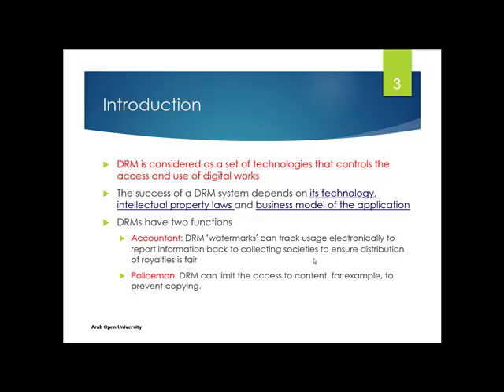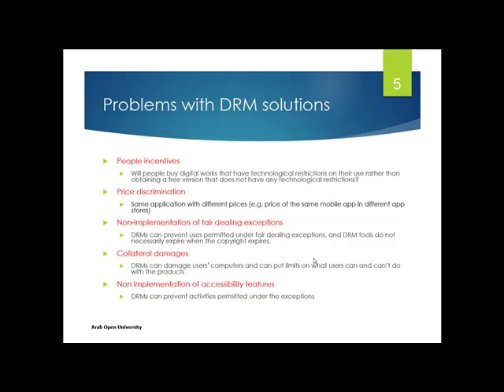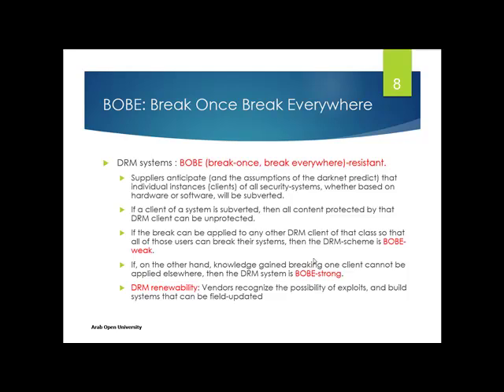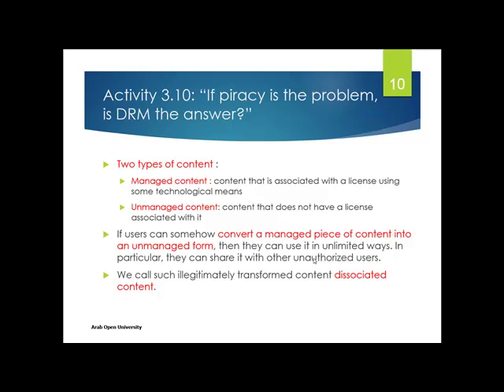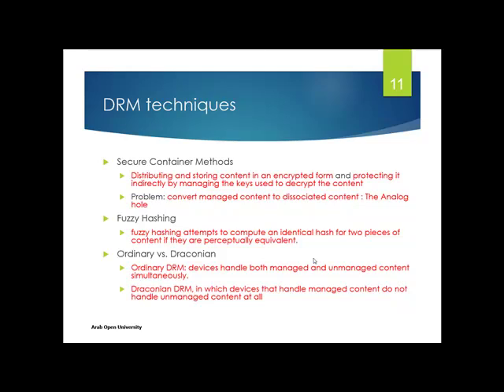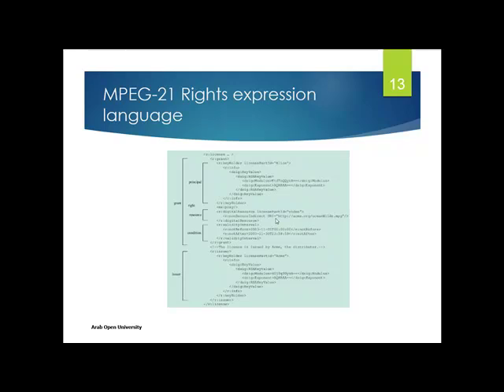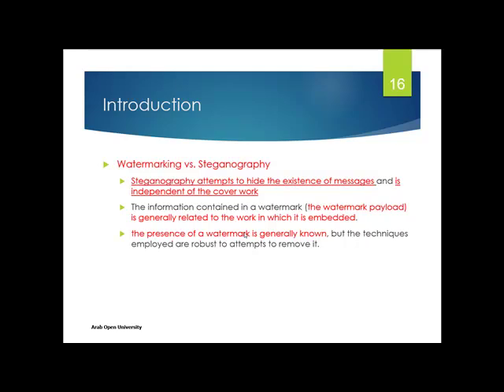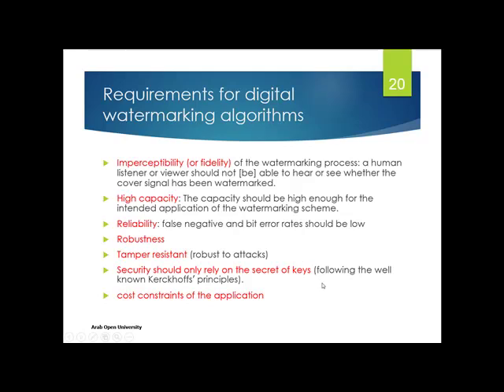T325 Session 7 aou